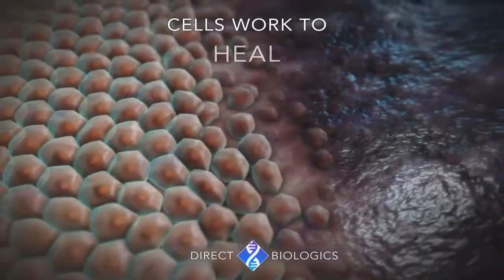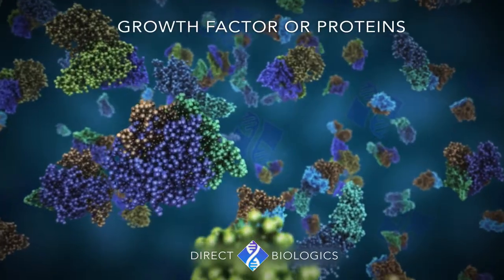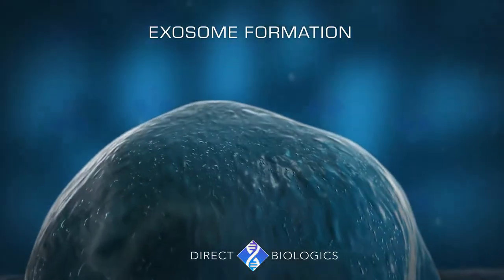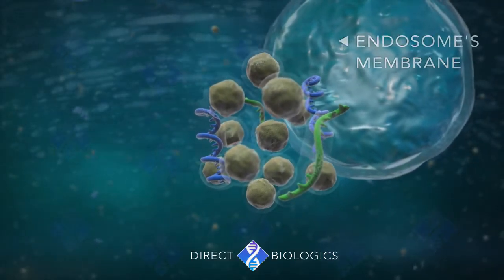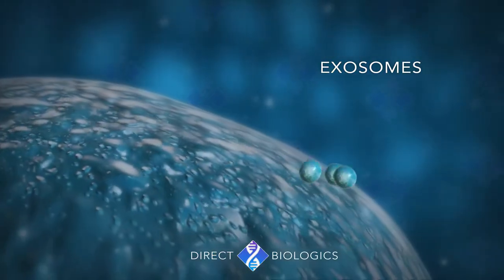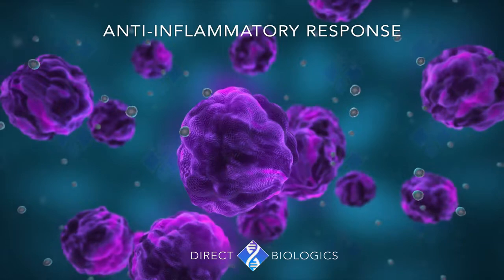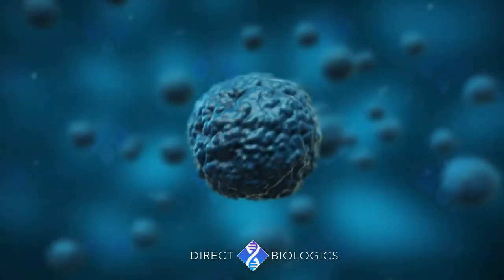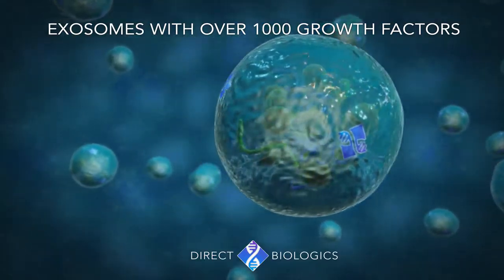Exosomes | The Purest Form of Stem Cell Therapy | Novus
The Novus Center is located in Studio City, in the greater Los Angeles area, but is the national leader in Exosome treatments, treating patients from all over, including New York, Chicago, Philadelphia, San Francisco, Dallas, Washington, Houston, Boston, Phoenix, Tampa, Miami, Seattle